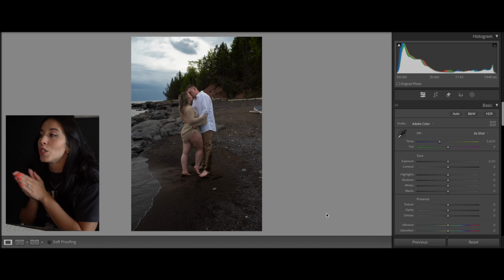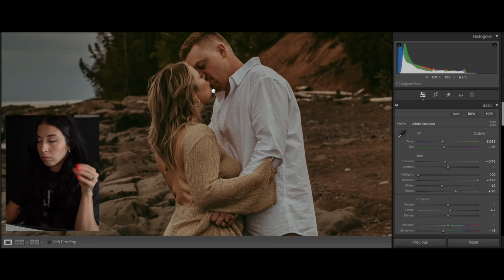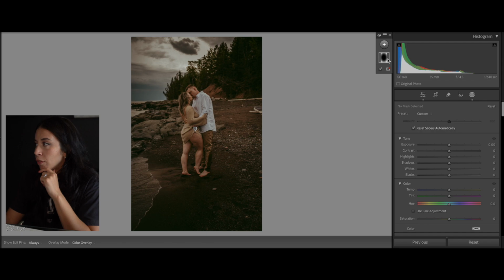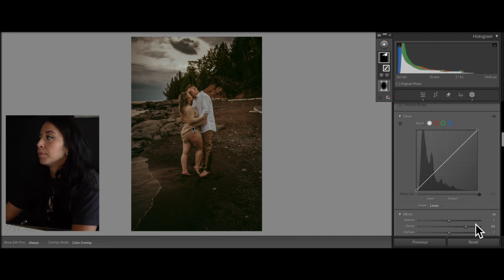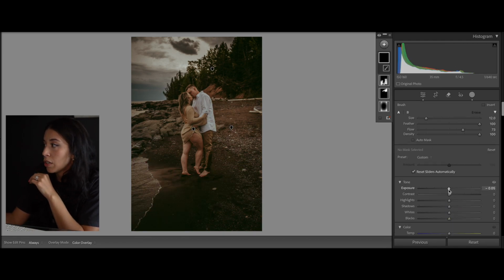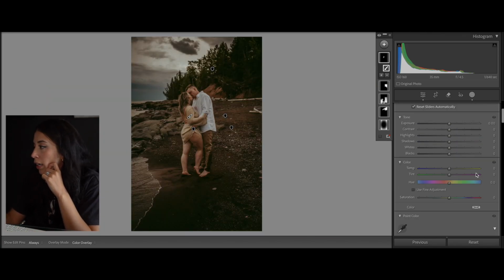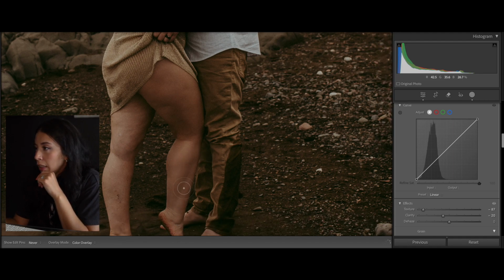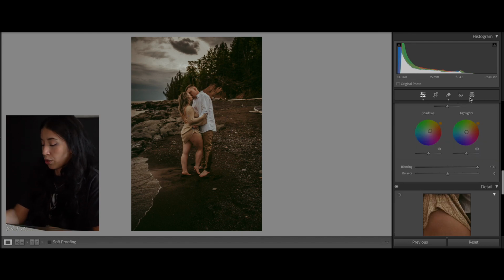How to utilize Lightroom Brushes and how they can Elevate your images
🚨 We have Merch, Click the link below and help us in supporting the channel. ⬇️⬇️

👑 COME JOIN OUR VIP BABE CAVE! This space is for all women and women identifying individuals whom want to participate and a positive and empowering environment! In this group we share session images, talk about all things boudoir and chat about life in general! We would love to have you! Simply click our link and fill out our VIP questions!